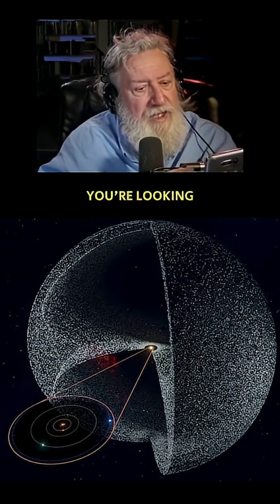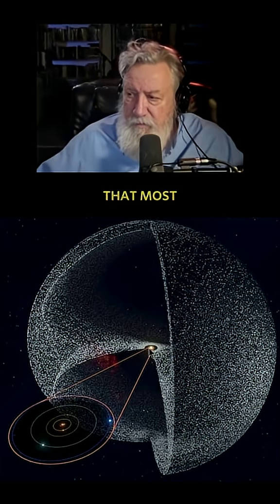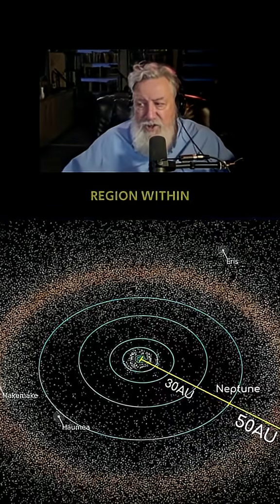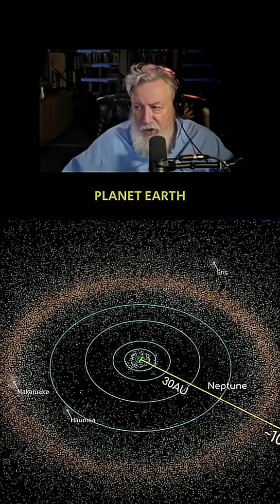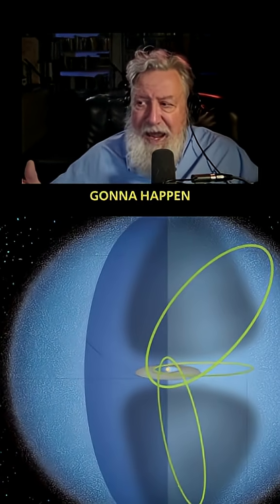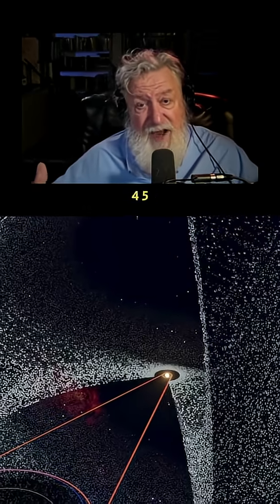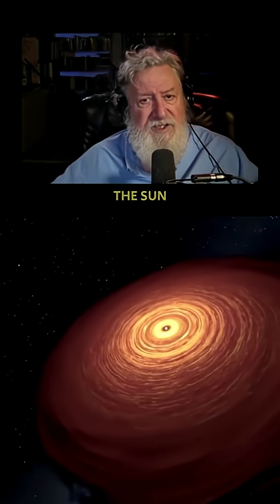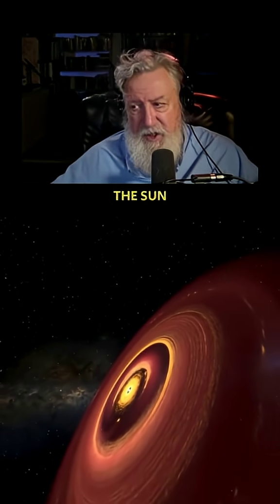The Solar System Is Bigger Than You Think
Most people think the solar system ends with Pluto.
But there’s an entire invisible architecture out there—
The Kuiper Disc. The Oort Cloud.

And without them, the solar system as we know it wouldn’t function.
Out there, in a deep freeze halfway to the stars, lies the beginning of every comet’s journey…